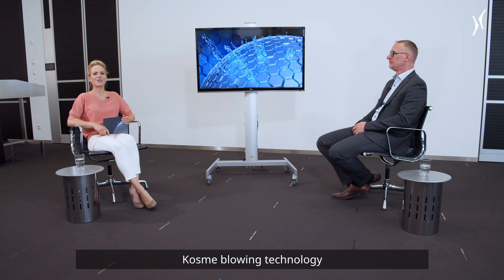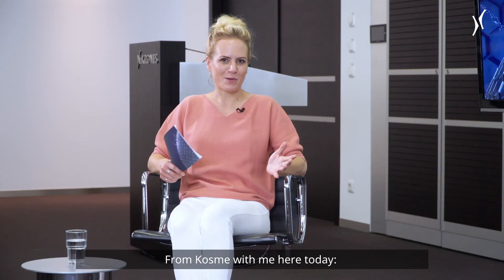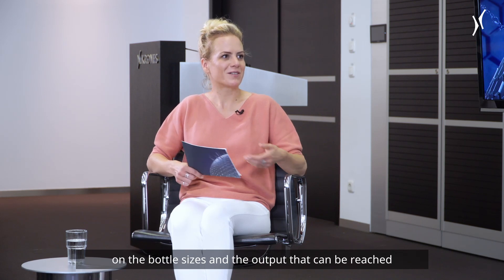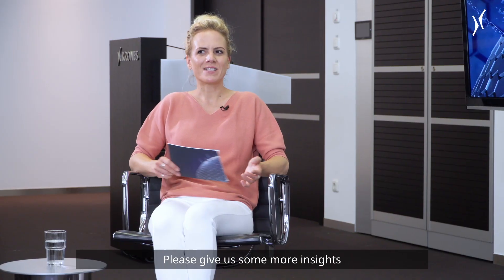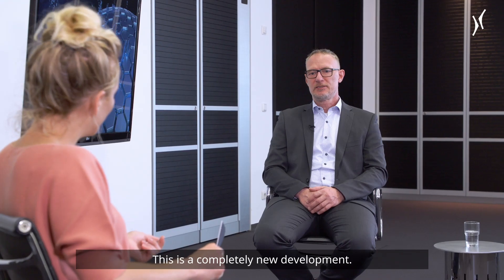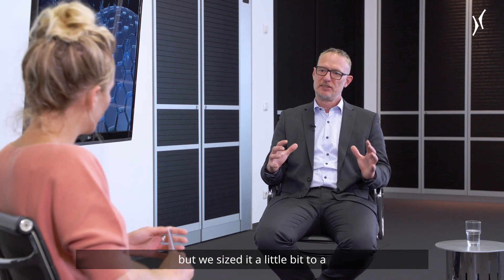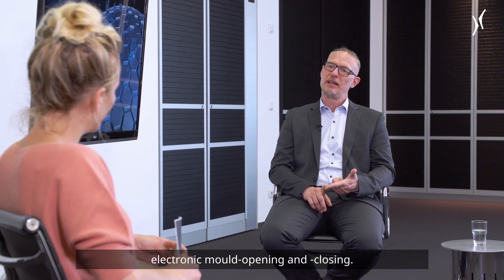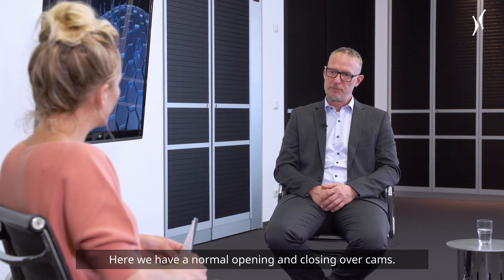Innovative Kosme blowing technology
There seem to be no limits to the innovations of the Kosme blowing technology! In short: the new series of the Kosme blow moulder is even more ergonomic and efficient than before! Besides a wide range of applications (from shampoo containers to beer bottles) many more advantages can be listed. Wilhelm Hofstätter talks about all the important details.